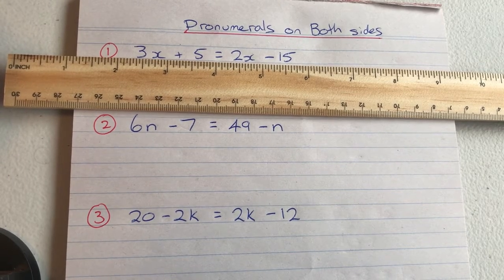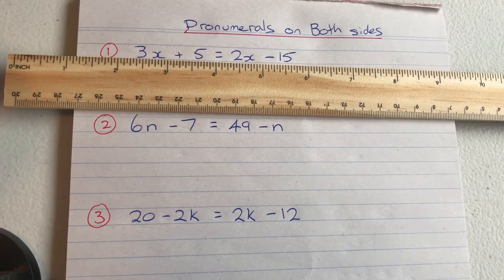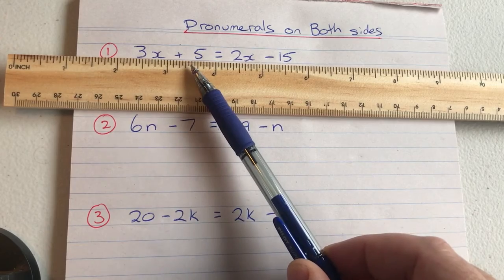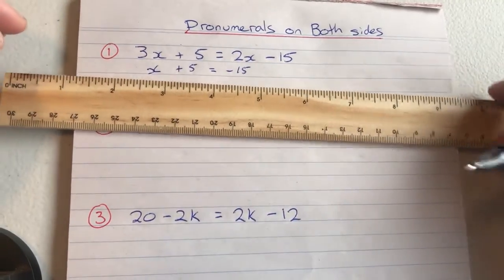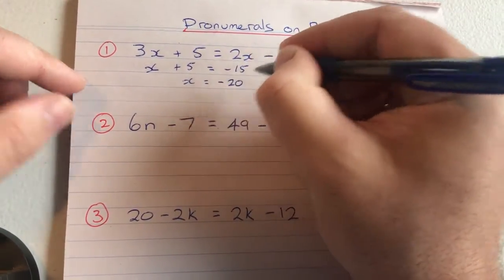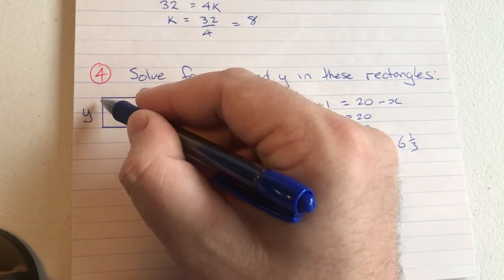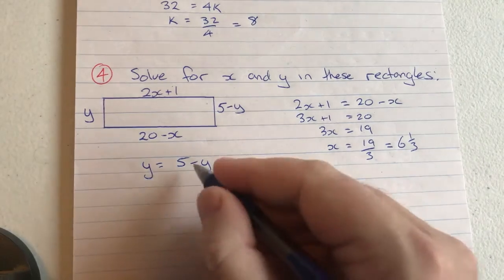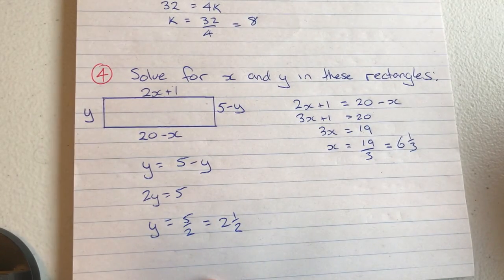Solving Algebraic Equations with Pronumerals on Both sides